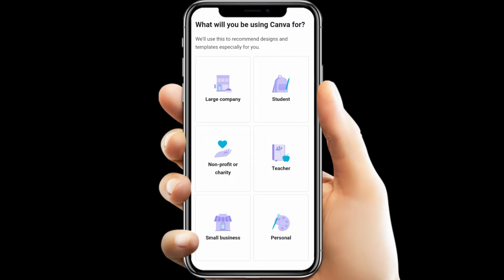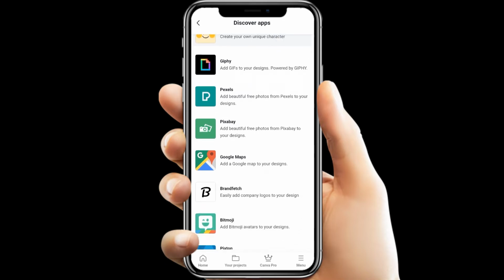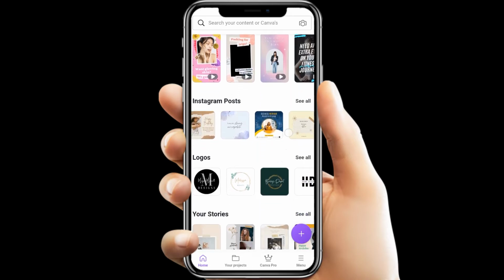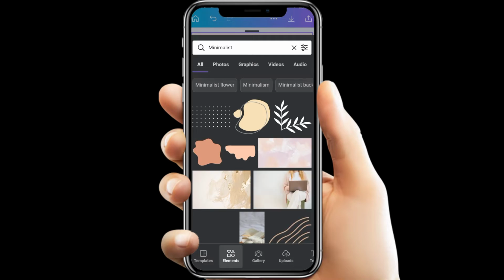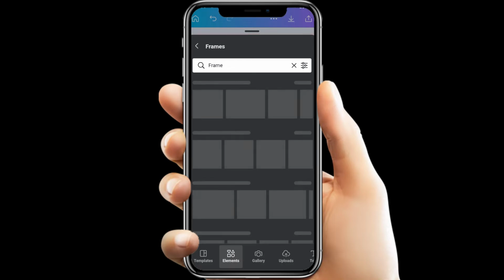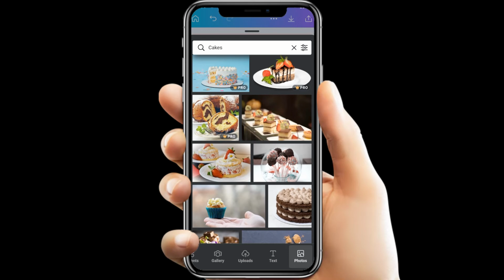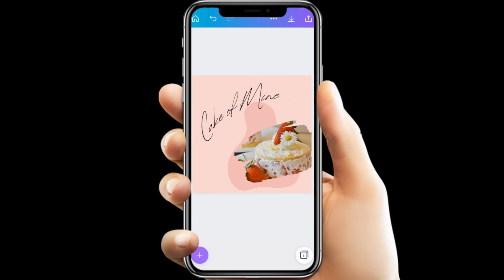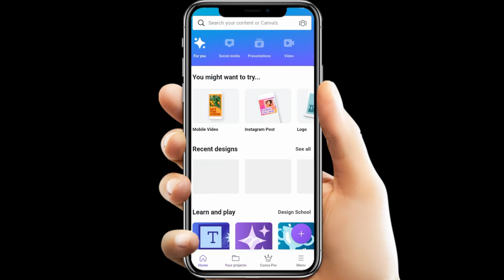Canva on Mobile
Hi guys!

For today's video, we will be learning how to use Canva on mobile and we'll also be having a small demo.